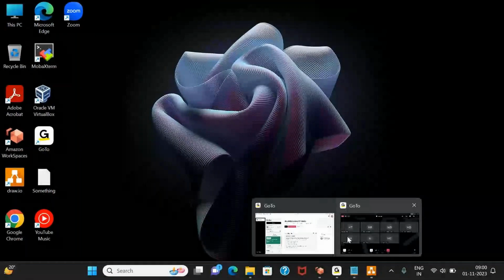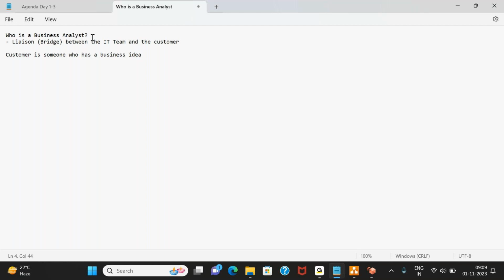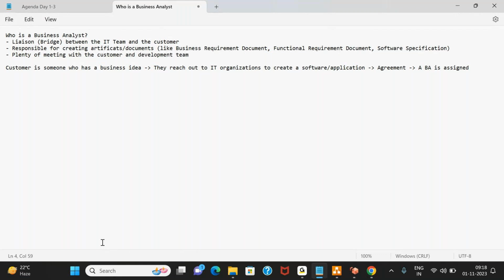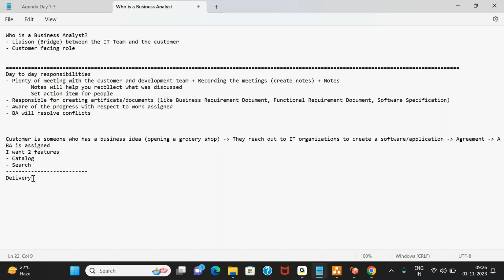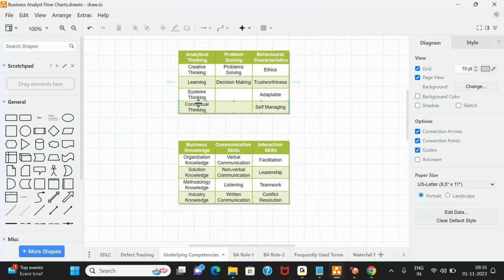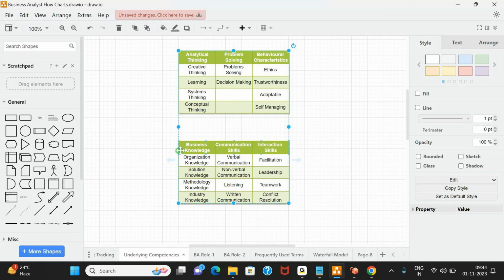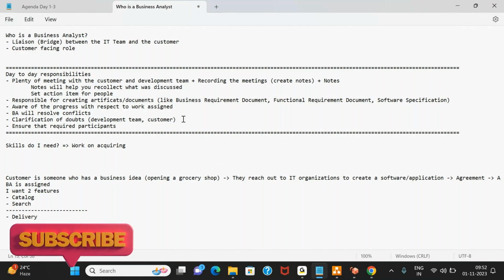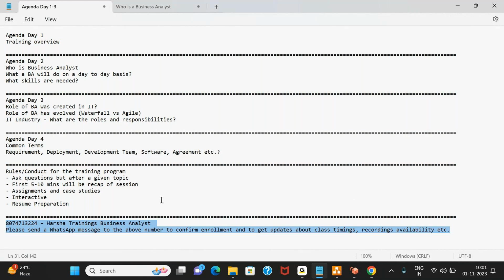Business Analyst Demo Class 02 | Business Analyst Training For Beginners | Harsha Trainings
If you're eager to explore the exciting world of business analysis or you're a beginner looking to kickstart your career, you've come to the right place. In this demo class, we continue our journey towards understanding the role and responsibilities of a Business Analyst. 💼🌟

In this informative demo class:

🔹 Discover the key concepts and core responsibilities of a Business Analyst.
🔹 Explore the significance of business analysis in modern organizations and how it drives informed decision-making.
🔹 Get a glimpse of the skills and knowledge you'll gain through our Business Analyst training program.

Whether you're new to the field or just curious about what it takes to become a successful Business Analyst, this class provides essential insights.

Your journey towards a rewarding career as a Business Analyst begins here! 🔔👍

Pega
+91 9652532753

Devops
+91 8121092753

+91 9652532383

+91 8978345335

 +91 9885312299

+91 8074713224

Regards,
Harsha Trainings,
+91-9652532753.